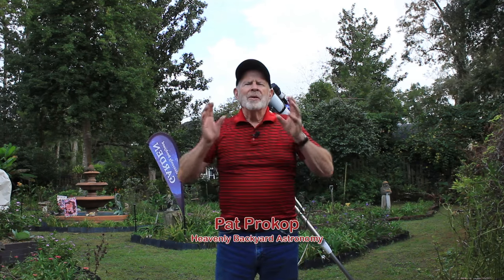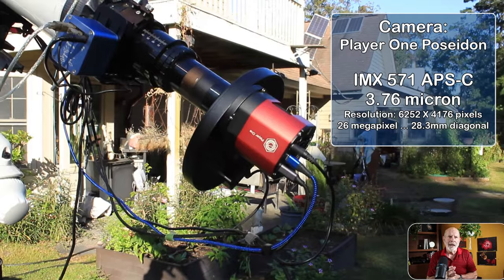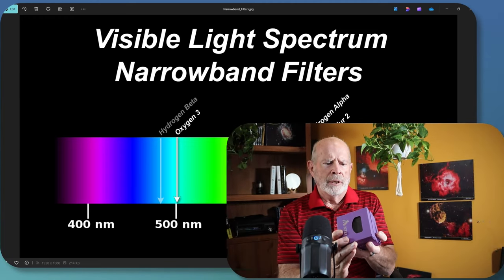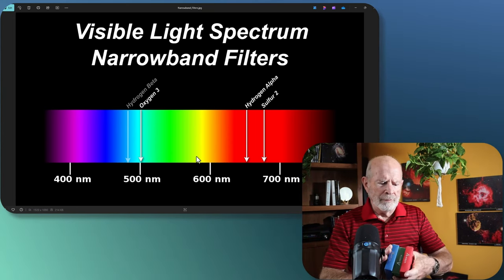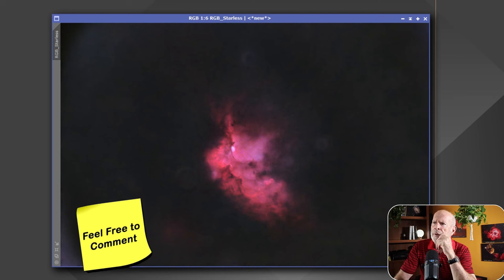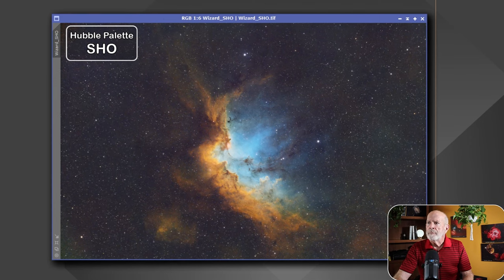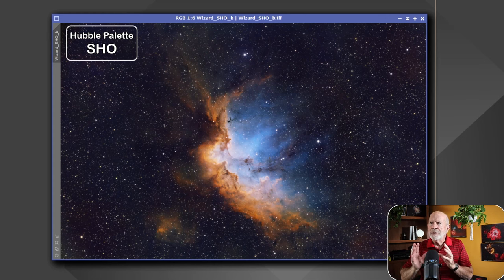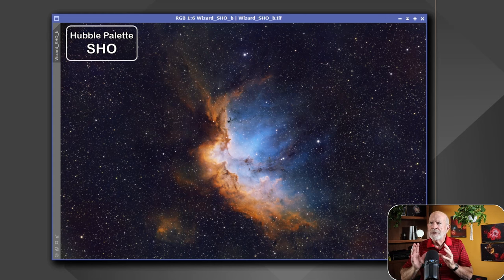What is the difference in Broad & Narrow Band Astrophotography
Here is a great comparison of shooting an astronomical target using broadband versus narrowband filters with a monochrome camera. A short description of the spectrum of light aids in understanding this concept. Enjoy the views that I took of the Wizard Nebula, which show the comparison of the two concepts.

Chapters
0:00 Intro
3:07 The Light Spectrum
7:56 Analyzing Broadband images
10:05 Analyzing Narrowband images
16:20 Conclusion